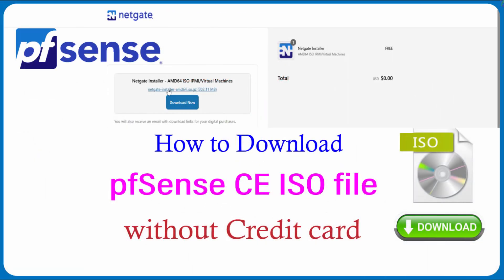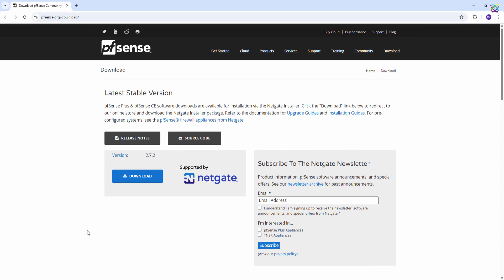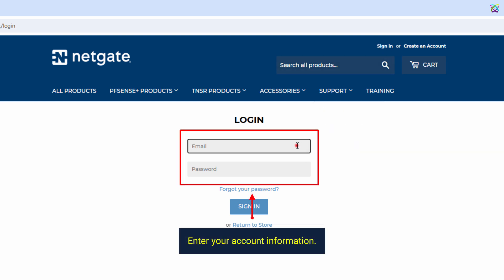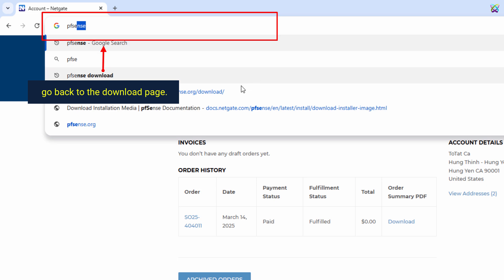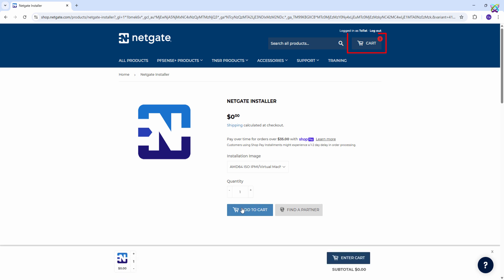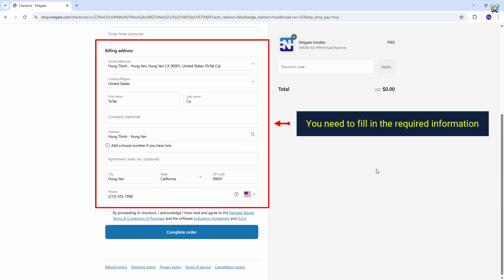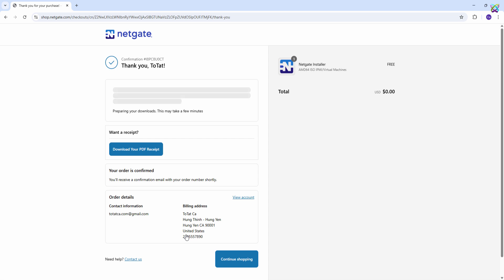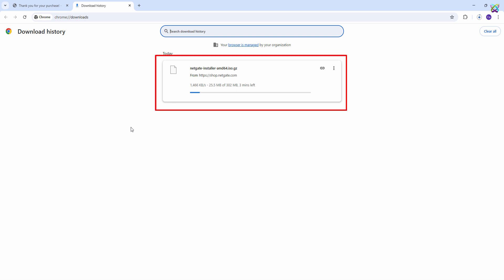pfSense - Easily Download pfSense - No Credit Card Required!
pfSense - Easily Download pfSense Community Edition (CE) – No Credit Card Required!

✳️ pfSense Firewall

 👉 How to Install and Configure pfSense Firewall on GNS3: updating

Are you trying to download pfSense, but the system asks for credit card information? Don’t worry! In this video, I will guide you on how to download pfSense completely free without needing to enter any credit card details. Just follow the steps to download pfSense easily!